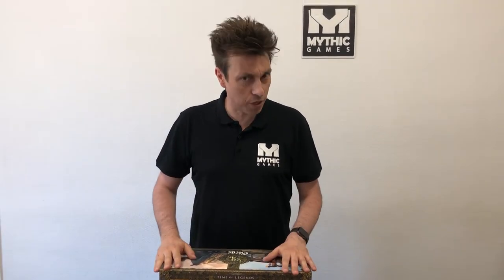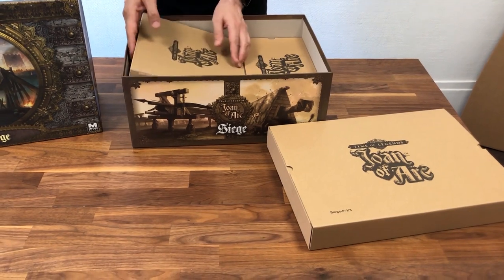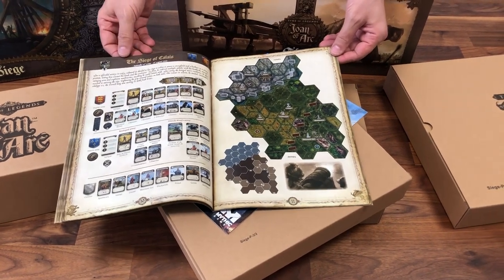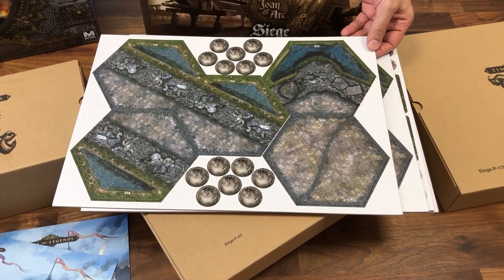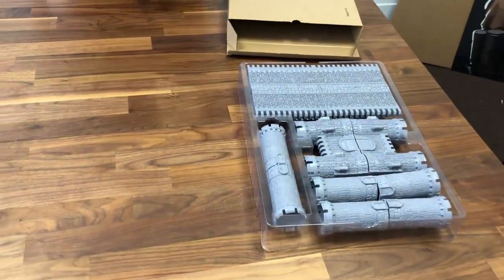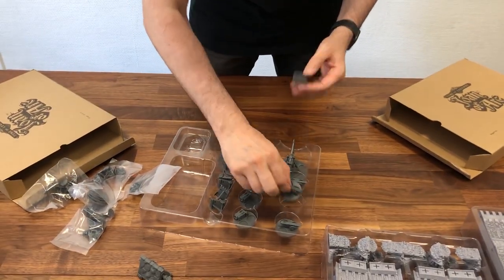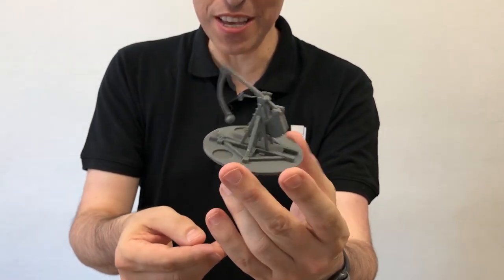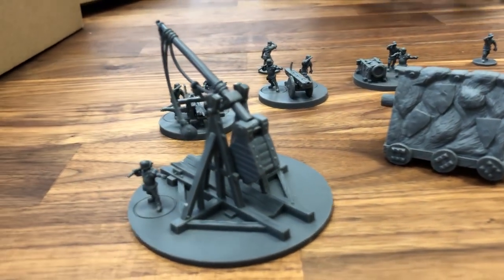SIEGE Preview - Time of Legends: Joan of Arc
Close the gates! Man the walls! Defend the castle to the last! It's time to go big with the huge reveal of the castle, keep, war machines and more in the Siege Expansion for Time of Legends: Joan of Arc